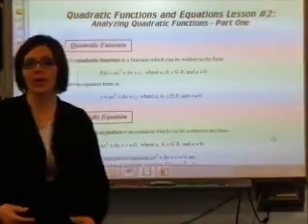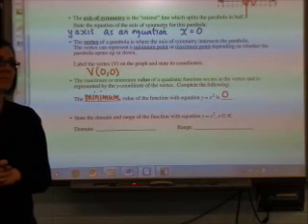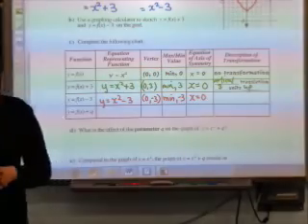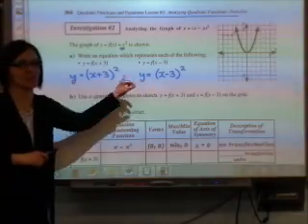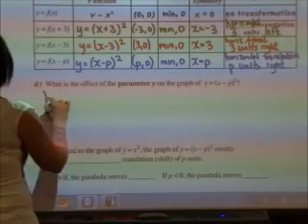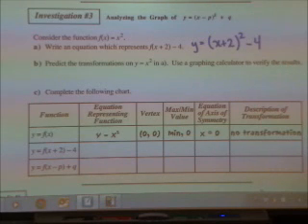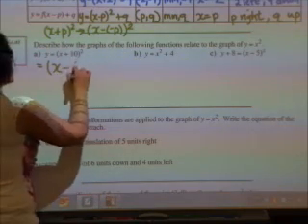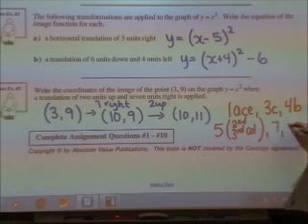Math 20 1 Ch 5 Lesson 2